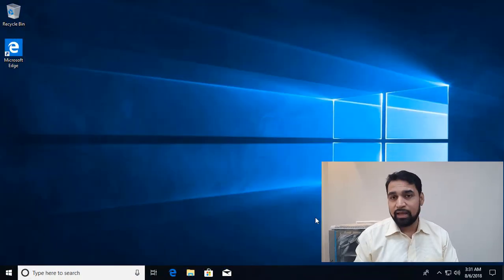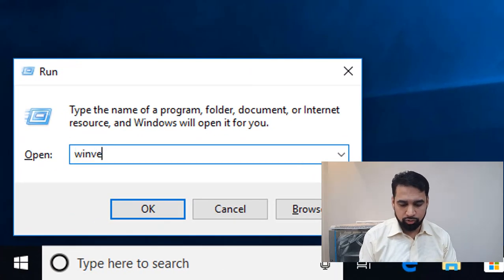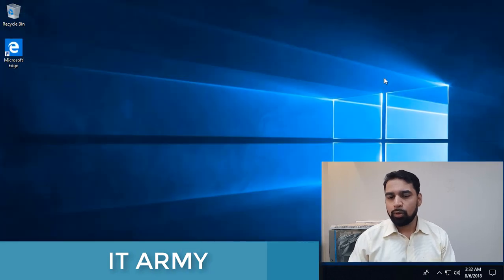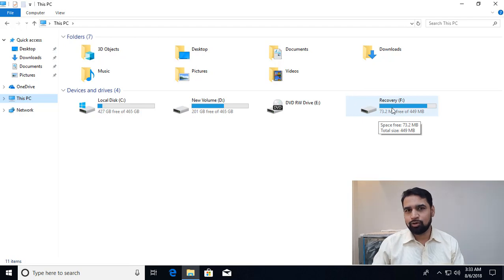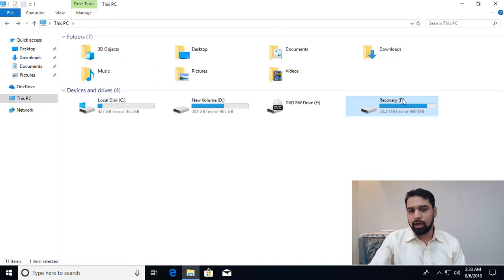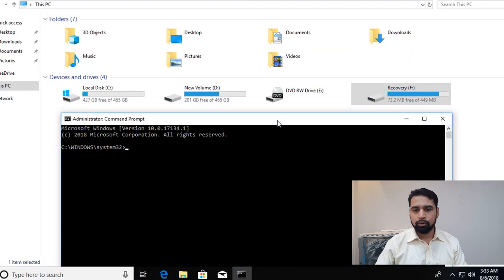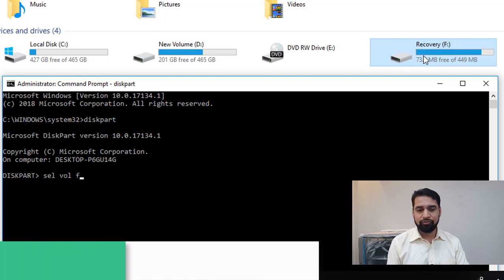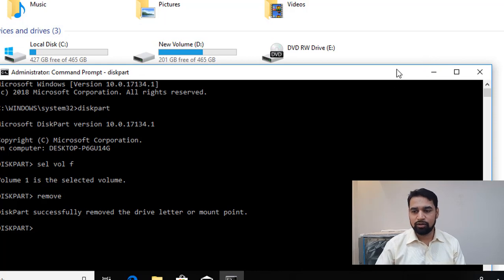Hide Recovery/OEM partition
After installing Windows 10 1803 Update you find extra drive in your computer and low disk space warnings keep showing up.

In this videos I'll show you how to fix this issue by hiding the recovery drive.